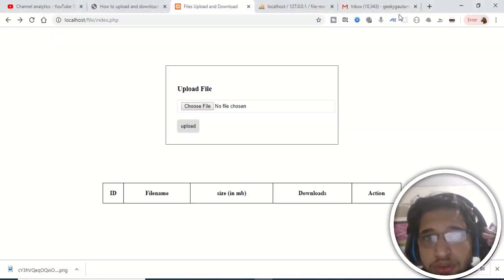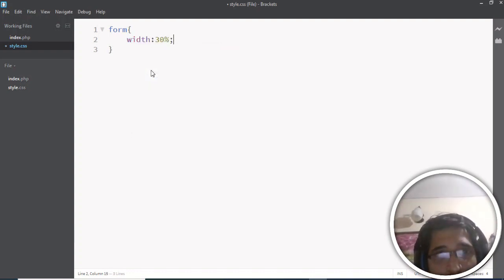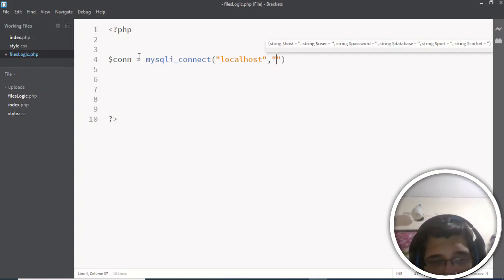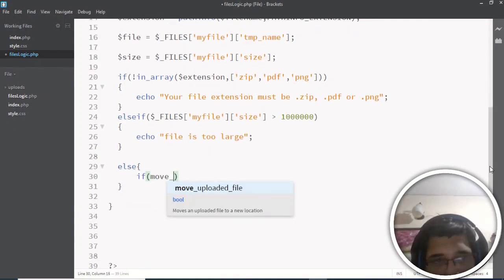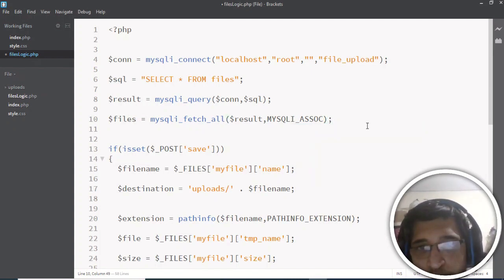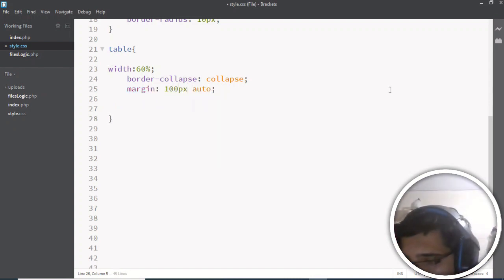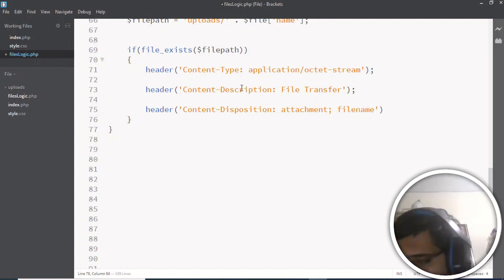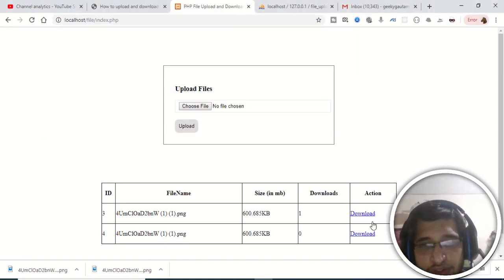PHP File Upload and Download Script Project in MySQL